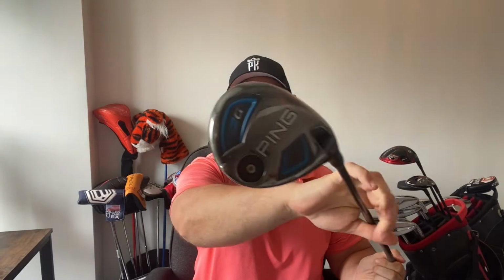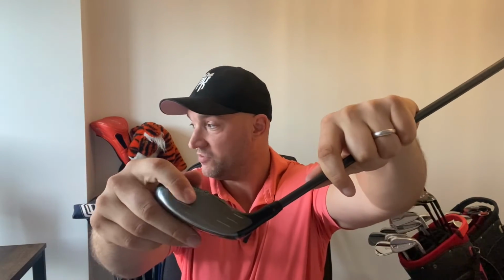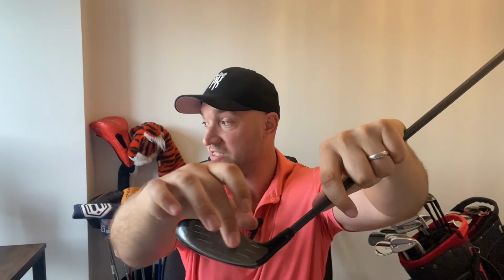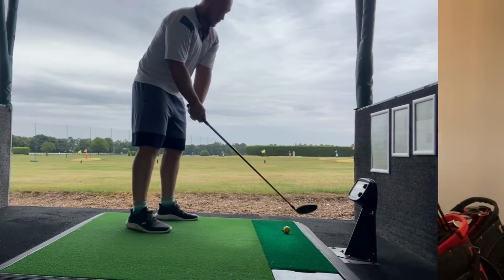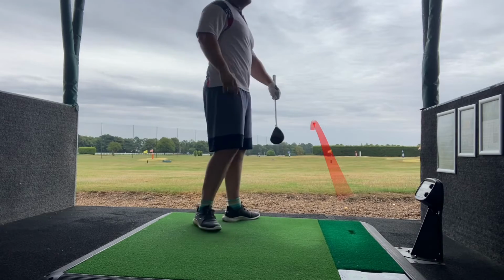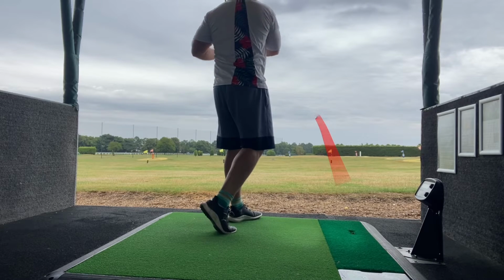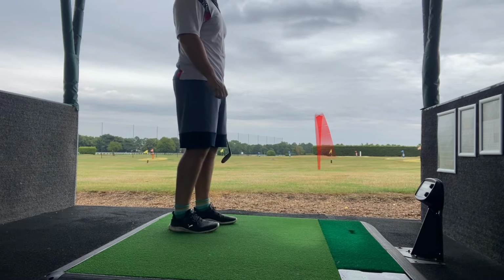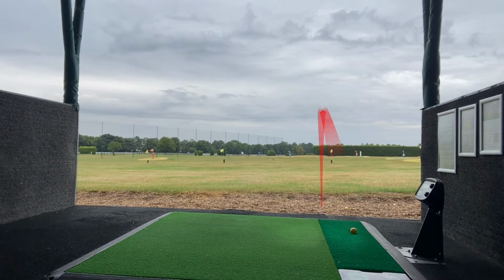Is the Ping G series fairway wood the best value second hand wood from ping?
Welcome to ACS golf. This week I look at the ping G series fairway wood to see if this is the best value fairway wood when it comes down to buying ping second hand. Is this wood the answer if you want to have a ping and to save yourself some money or are there better options out there? Watch to find out.